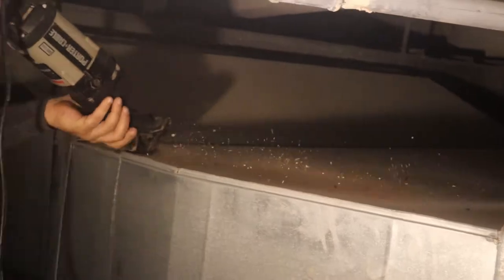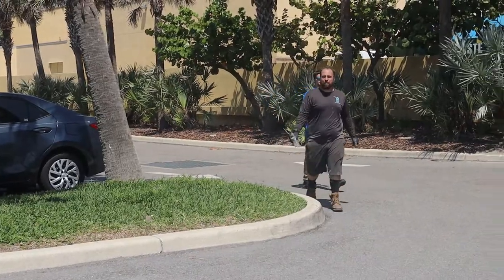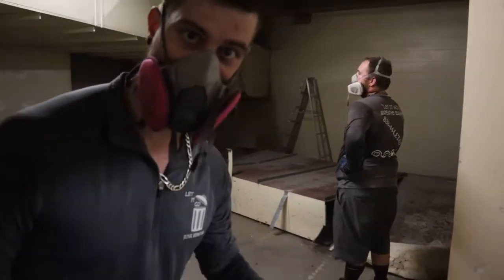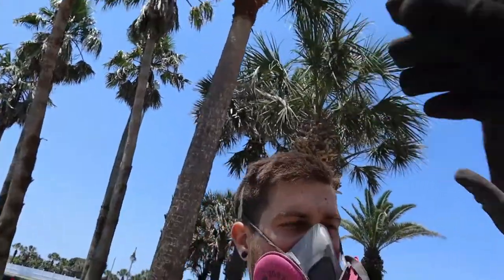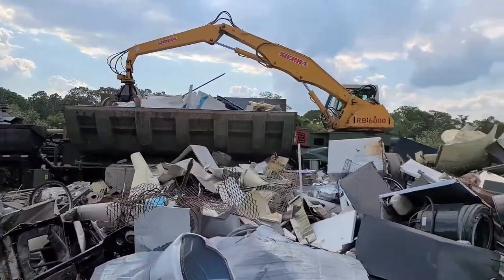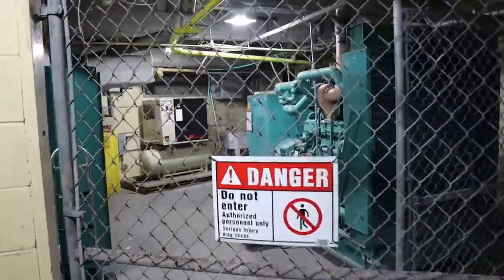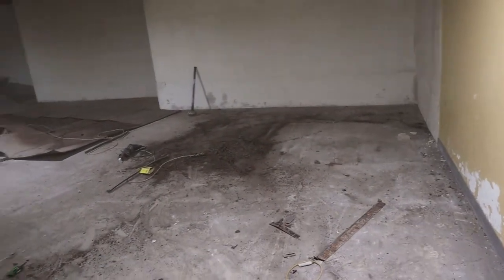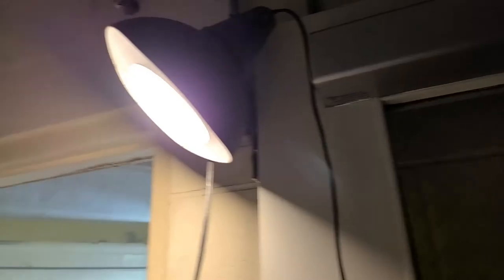How To Remove Giant Air Ducts from hotel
HELLO FELLOW EARTHLING'S!

Hi my name is Austin Lee Hiers, This channel will be focusing on bringing YOU, The subscribers the most value possible.
I will accomplish this by sharing my life experience's with you through a time machine called THE CAMERA.

Etrepreneurship will play a big role on this channel. So if you are looking for something fun to watch and love to make money, THIS IS THE CHANNEL FOR YOU!

What are you waiting for? Go watch some great content! Leave a comment while you here.

Igenius-austinhustlehiers.igenius.biz

Consult With Me and Pick My Brain In a Power Hour. $45 a Hour.